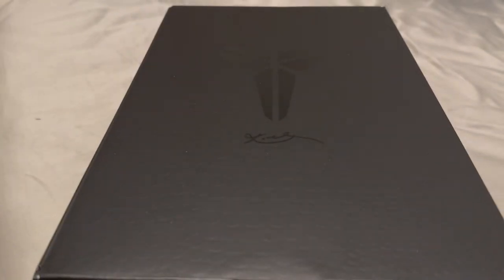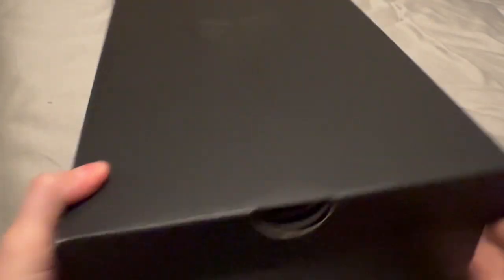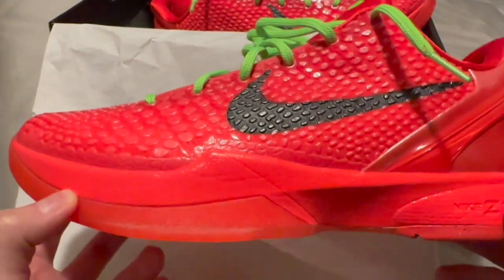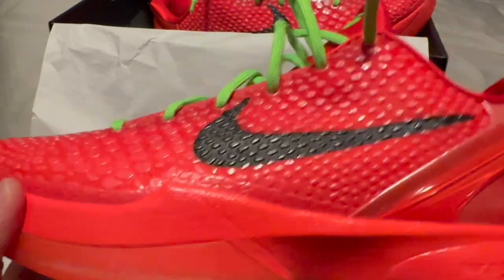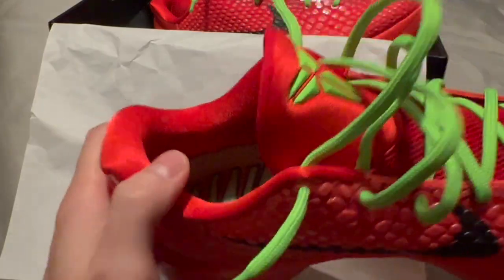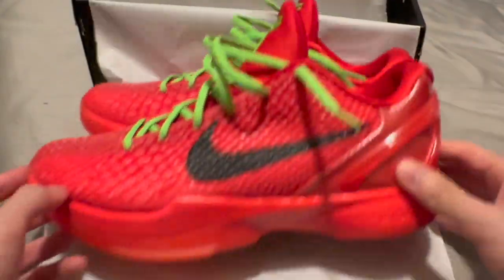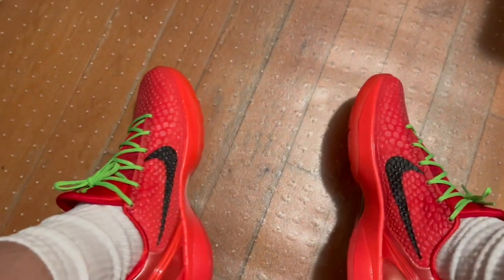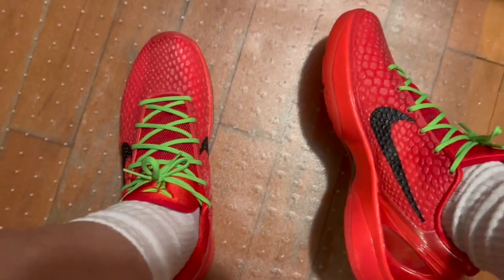NIKE Kobe 6 Protro Reverse Grinch casual REVIEW | ON FEET | SIZING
SNKRS app finally works